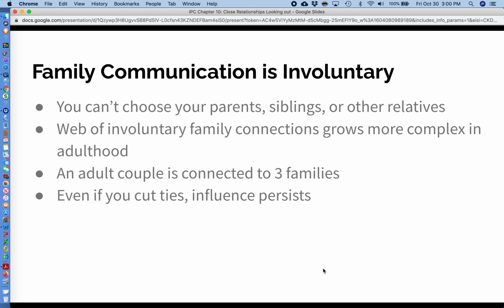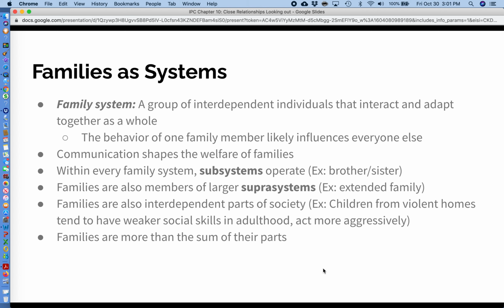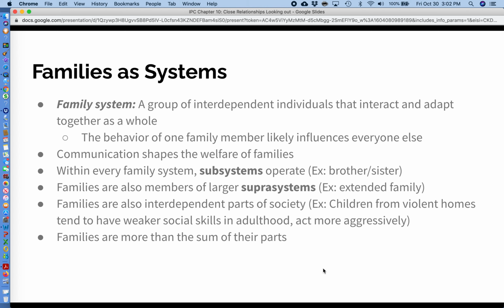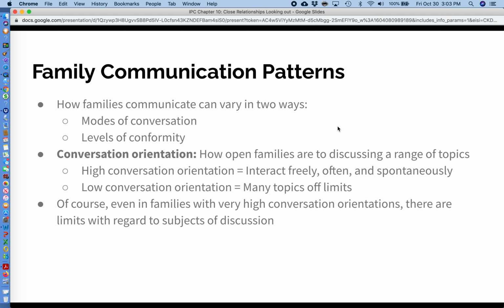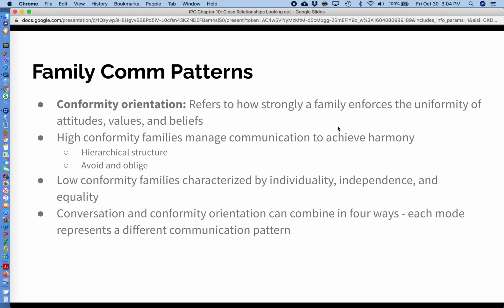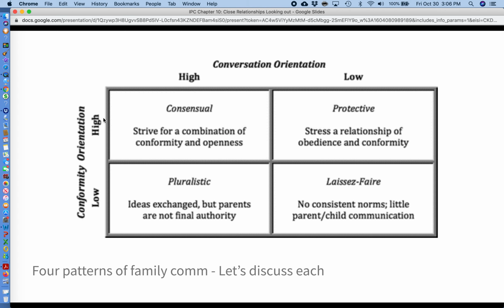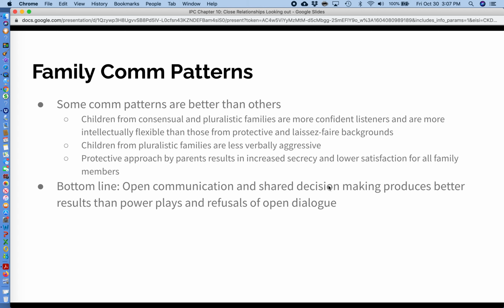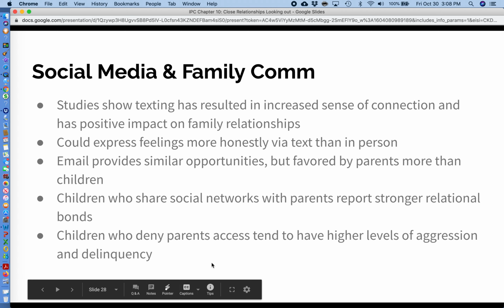IPC Chapter 10 SL 3 Comm in Families (Part 2)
This short lecture completes our discussion of communication in families.